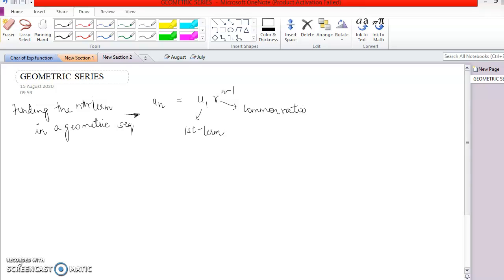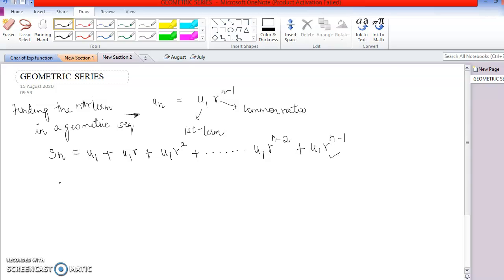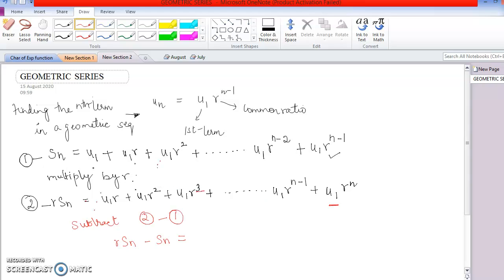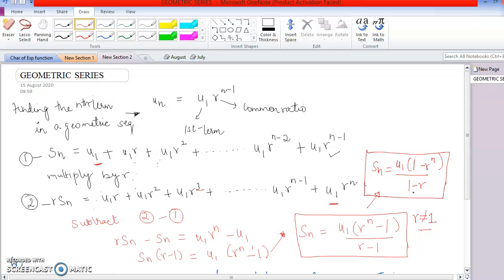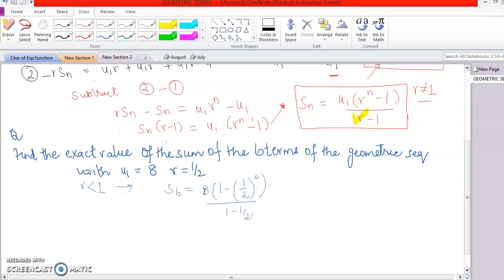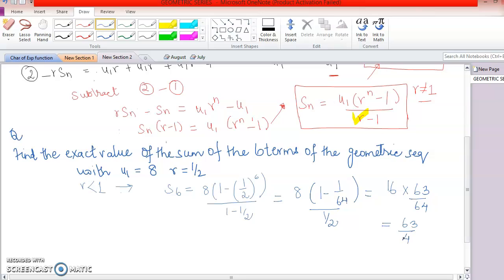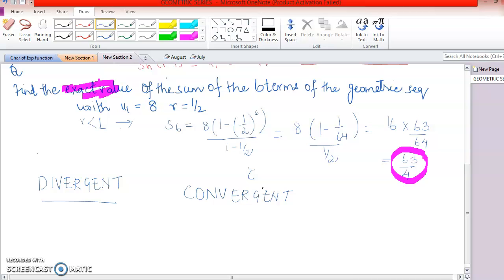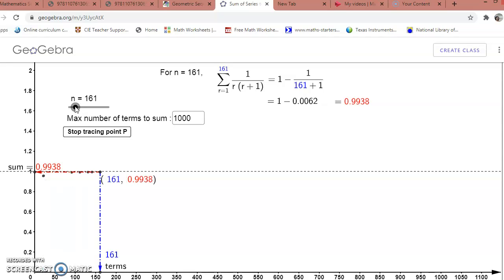Geometric series Part 1